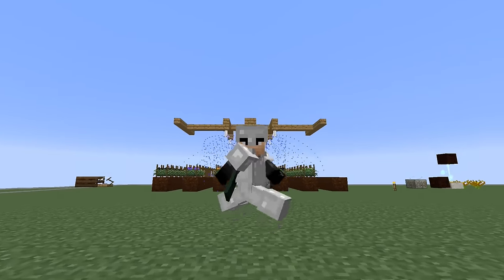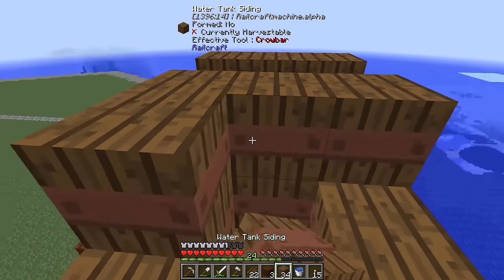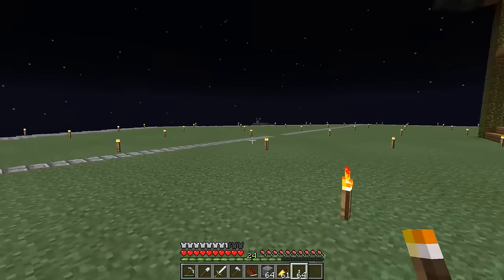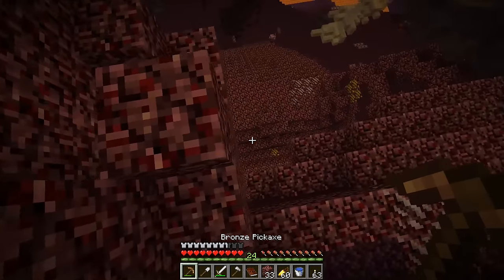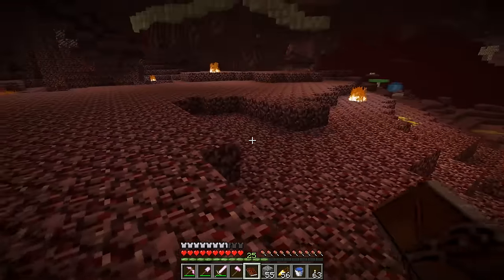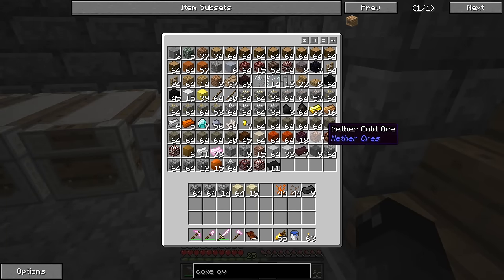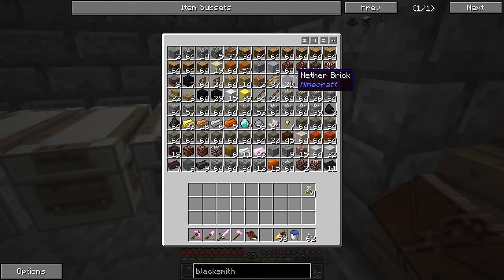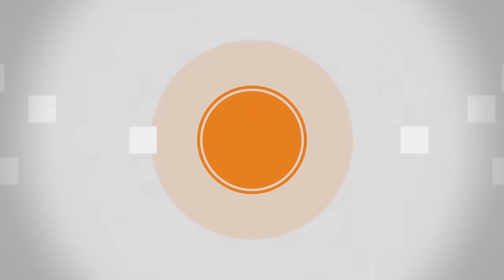Minecraft Mods Regrowth - WATER TANKS [E15] (Modded HQM)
Want more FTB Regrowth? Thumbs Up! ♥

The one thing that has been really bothering me is the sprinklers! Let's figure out how to automate them and make our life easier by not having to constantly refill the water tanks! We'll also start down the path towards making the best tools from Tinkers!

► MODPACK INFORMATION
FTB Regrowth (3rd Party)